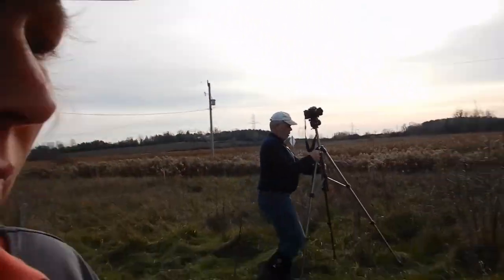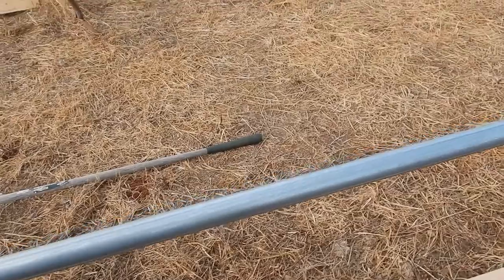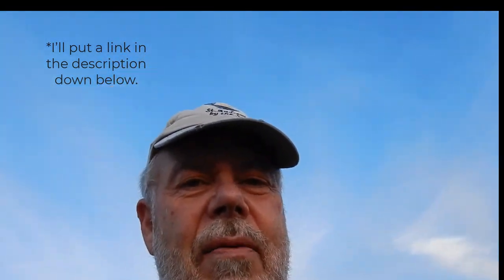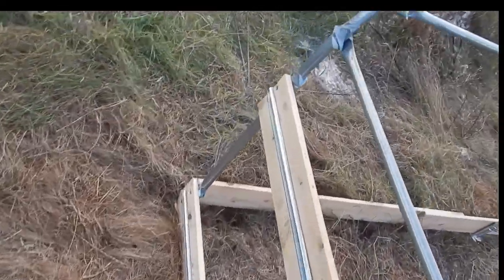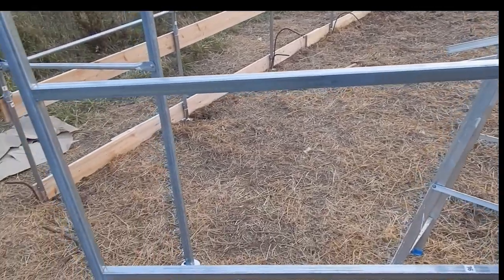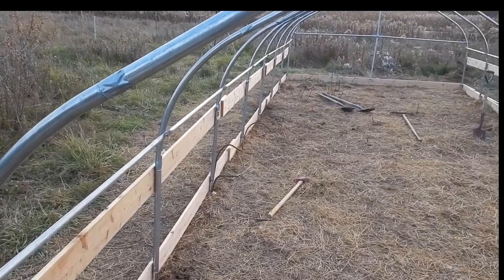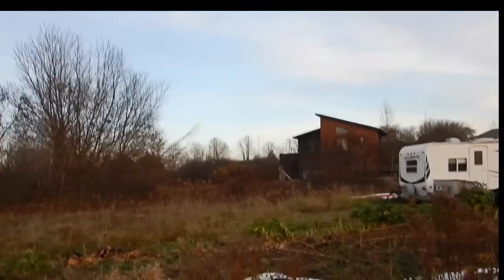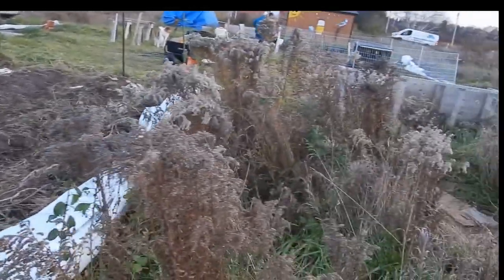Installing Reed Grooves on the High Tunnel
We continue on with the installation of additional pieces to the high tunnel (or hoop house). We only had a couple of hours and we were able to install much of the reed grooves on both sides of the hoop house. This went fairly well but the next part, where we install the reed grooves on the back wall looks to be much more challenging.